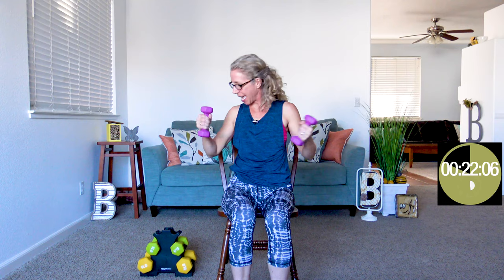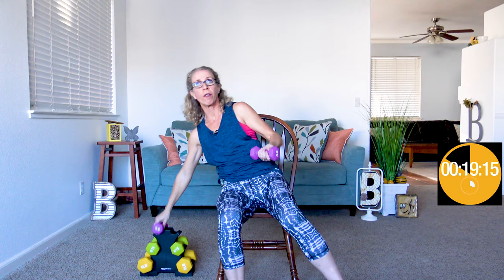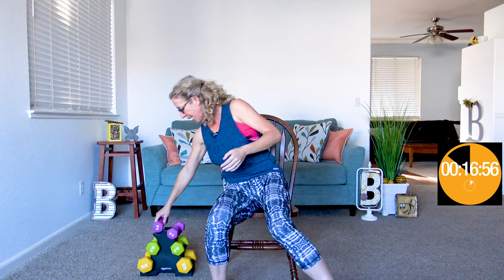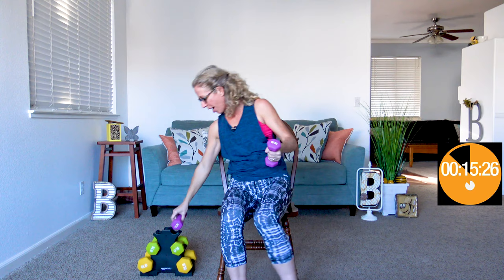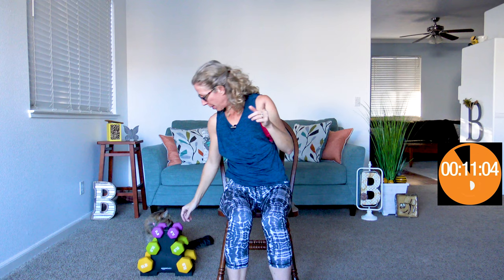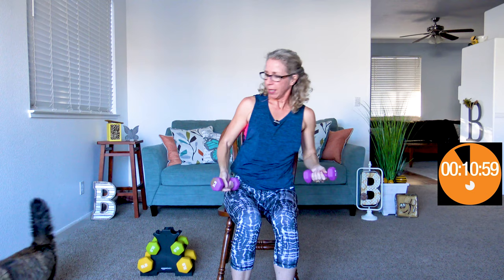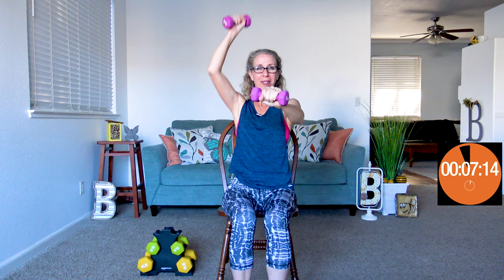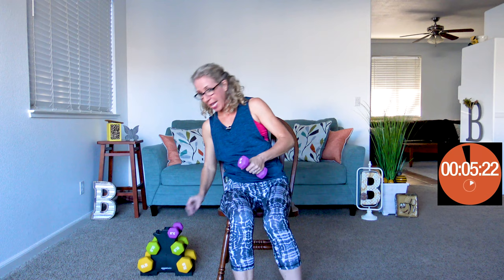25 minute SEATED cardio + strength workout for TOTAL BODY fitness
You're going to love this one -- a TOTAL BODY workout that tones your muscles, burns calories and challenges your heart and lungs, all while you're sitting in a CHAIR!  We're combining fast-paced cardio exercises in long intervals with simple (but not easy!) dumbbell strength moves for a full body burn.

And, bonus?  The exercises require just enough coordination that it's a great workout for your brain, too!  That's total body fitness, my friend.

SET UP:
HIIT timer is set for 20 seconds; do the cardio exercises in pairs and rest before and after strength; repeat the circuit 3x

WARM UP:
Arm Circles with High Knees
Arm Crossers with Booty Kickers
Tap Back Windmills

EXERCISES:
Skiers + Hands Up Kickouts
Biceps Curls with Side Raises
V-Reaches + Rainbow Jacks
Press Up Punch Out Combo
Toy Soldiers + Half Jacks
Deadlifts with Low Flys
Kick Jacks + Double Knees
Wide Arm Shoulder Curls

FINISHER:
Two intervals of Weighted Star Bursts